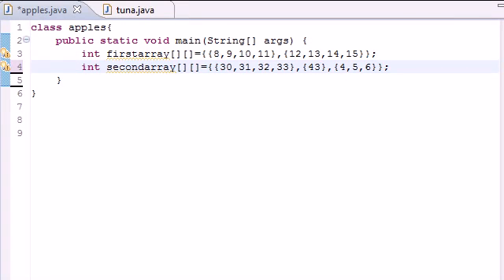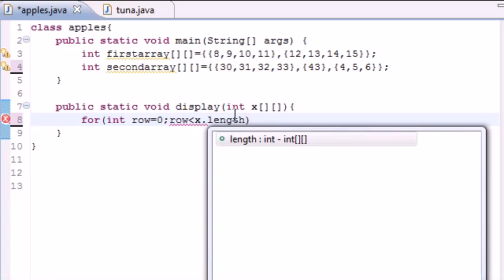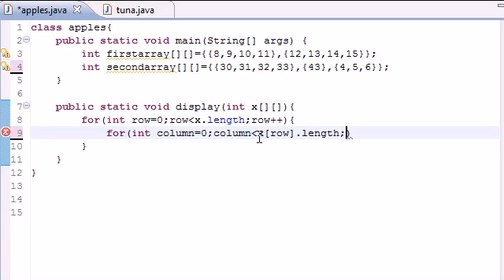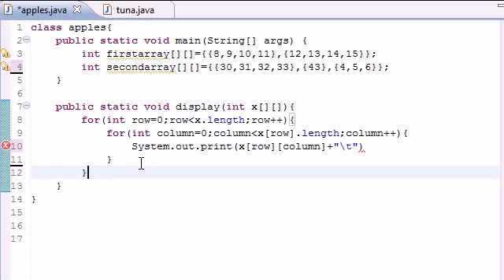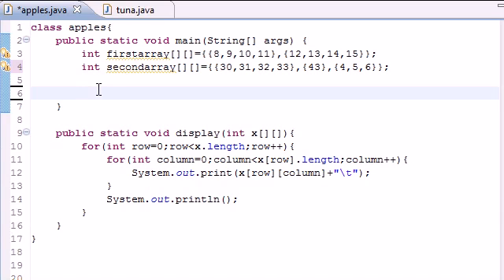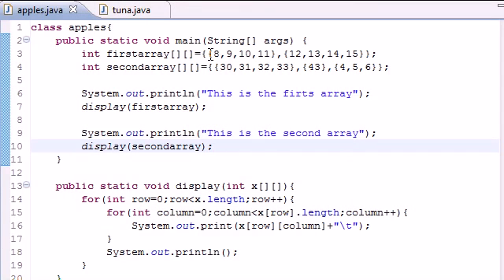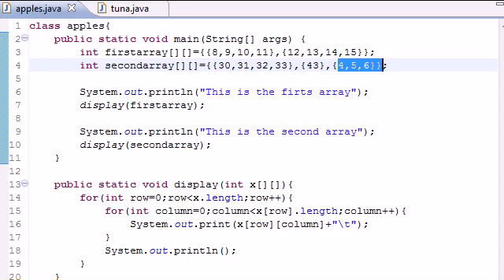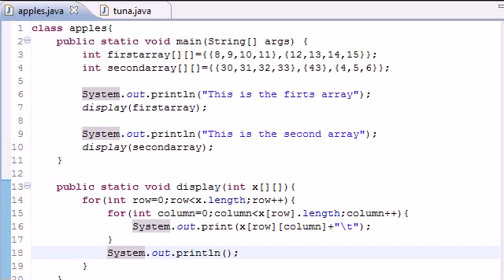YouTube Java Programming Tutorial 34 Table for Multi Arrays